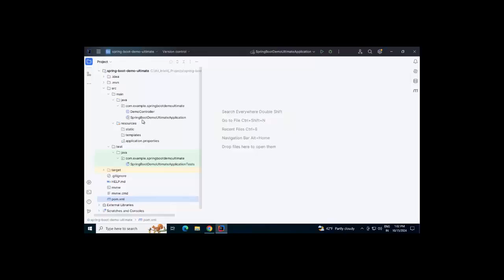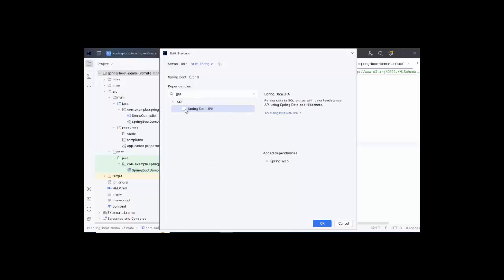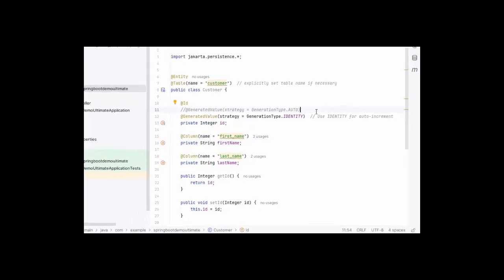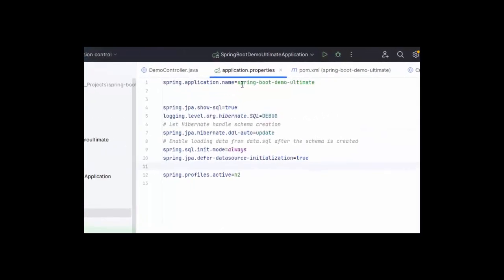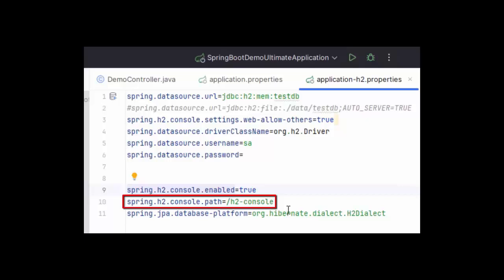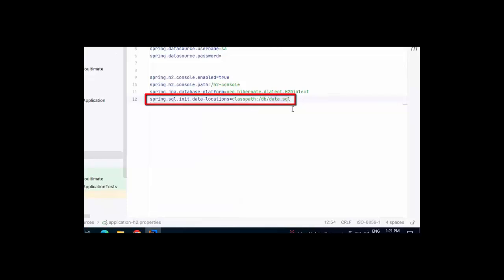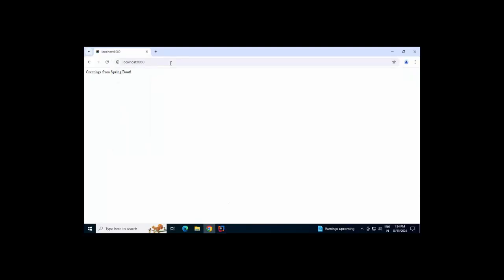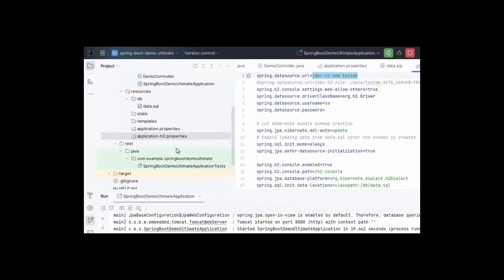Add/Edit Maven Dependencies in Spring Boot | JPA, H2 DB & Data Init with IntelliJ Ultimate Edition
In this video, I will show you how to add and edit Maven dependencies in a Spring Boot project using Edit Starters in pom.xml with IntelliJ IDEA Ultimate Edition.

We will start by creating a new Spring Boot project and then adding the Spring Data JPA and H2 Database dependencies using Edit Starters.

In this video, learn how to add and edit Maven dependencies in a Spring Boot project using Edit Starters in IntelliJ IDEA Ultimate Edition. We walk you through the following steps:

✅ Adding Spring Data JPA and H2 Database dependencies
✅ Creating a JPA Entity named 'Customer' for database persistence
✅ Setting up a Repository Interface (CustomerRepository)
✅ Building a Web Controller (DemoController)
✅ Configuring application.properties with H2 database and JPA details
✅ Adding a data.sql file with custom SQL insert scripts to initialize the database
✅ Allowing Hibernate to auto-create the schema with spring.jpa.hibernate.ddl-auto=update
✅ Ensuring data is loaded after schema creation using:

spring.sql.init.mode=always
spring.jpa.defer-datasource-initialization=true
spring.sql.init.data-locations=classpath:/db/data.sql

I hope this video helps you learn how to add and edit Maven dependencies in a Spring Boot project using Edit Starters in pom.xml with IntelliJ IDEA Ultimate Edition. 💬 Join Our Slack Community!